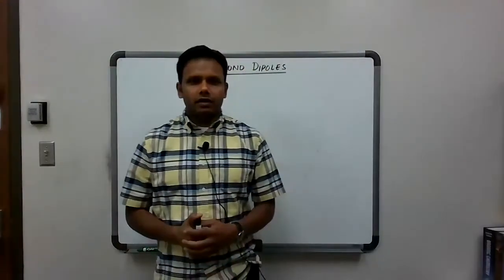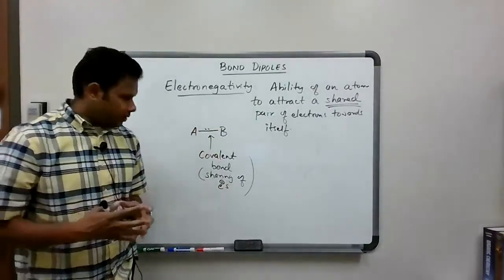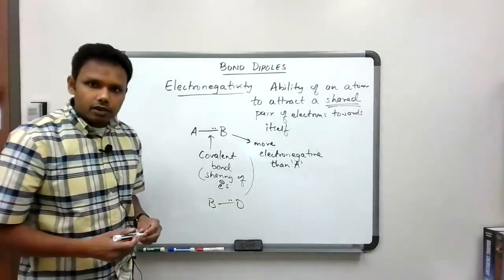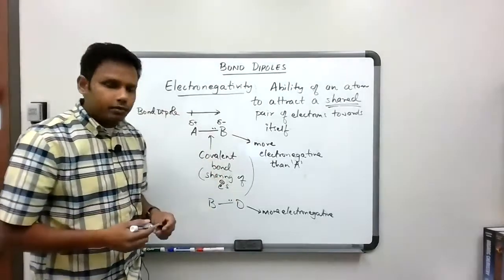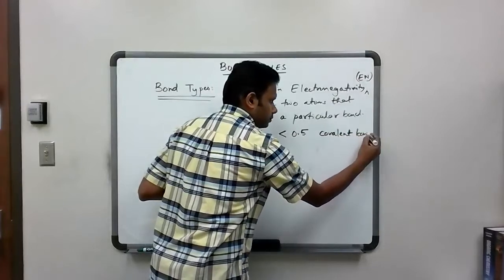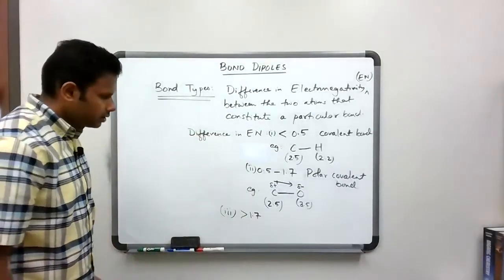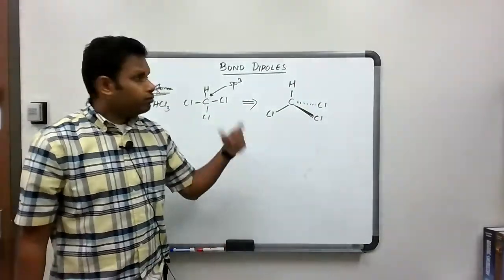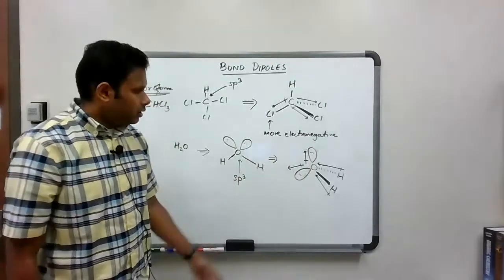Bond Dipole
Introduction to dipoles in covalent bonds